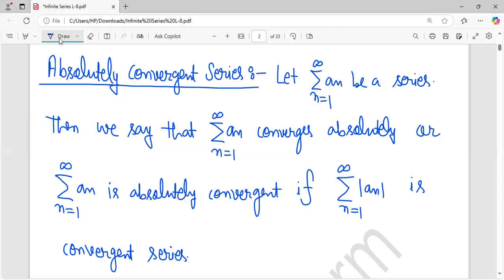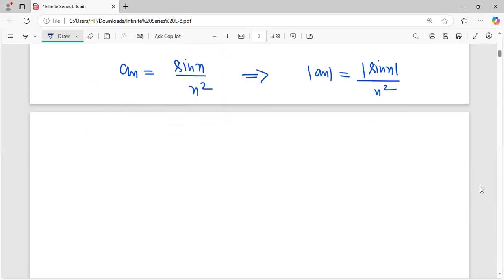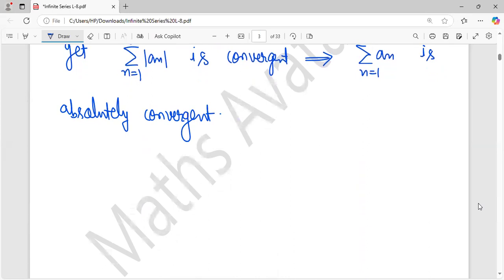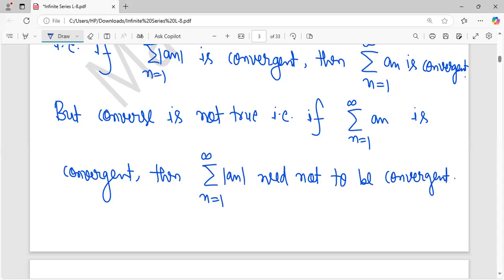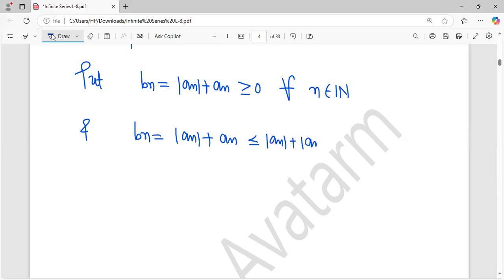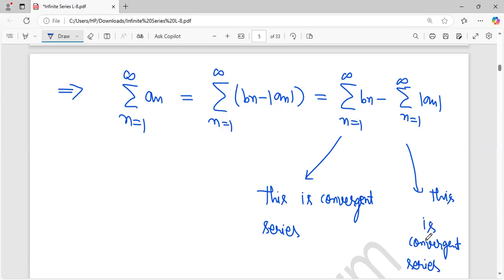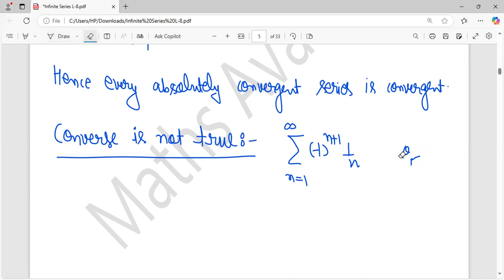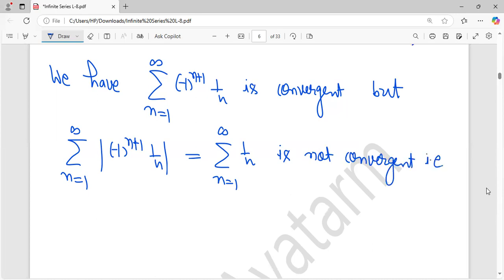Absolutely Convergent Series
In this lecture, we discuss absolutely convergent series. @AmitKumar-cg7be